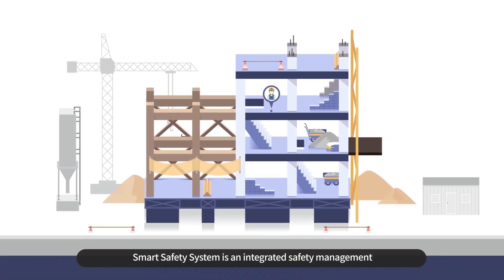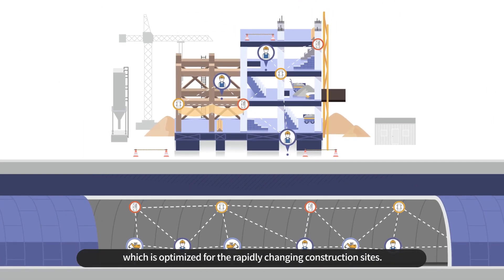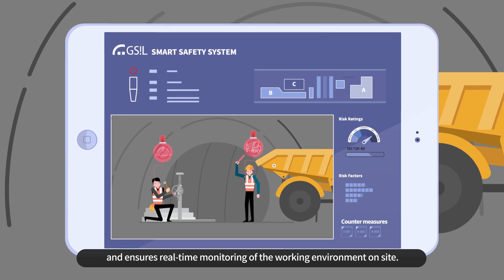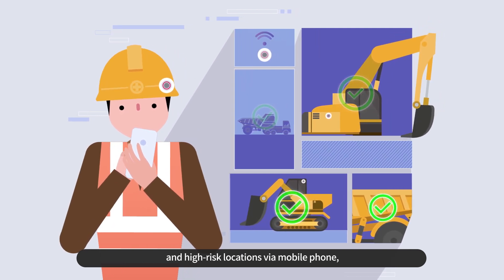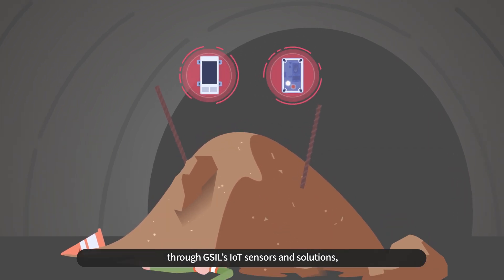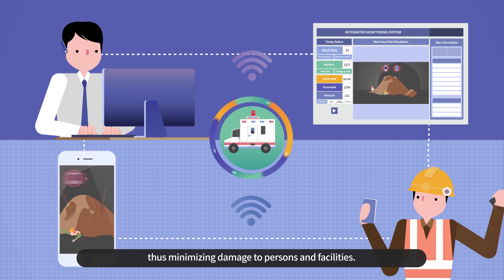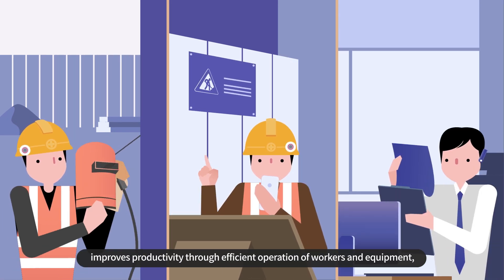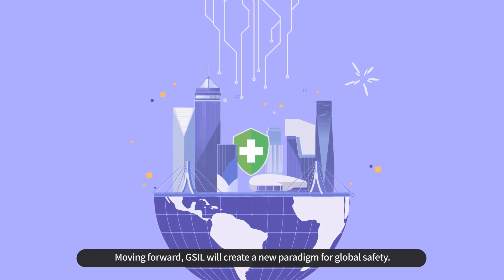[GSiL] BE-iT IoT solution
GSIL Co.,Ltd.
Smart Construction Management System
: Integrated management platform in construction.
"SEEING THE DANGER is the BEGINNING OF SAFETY."
- Tracking Location of Workers
- Risk Zone Management
- AI Camera-Video Analysis
- Worker Management
- Disaster Manual
- Environmental Sensors